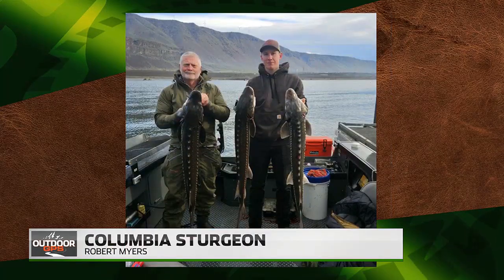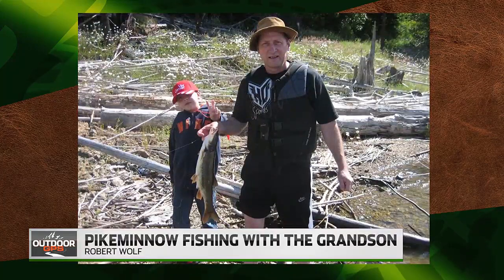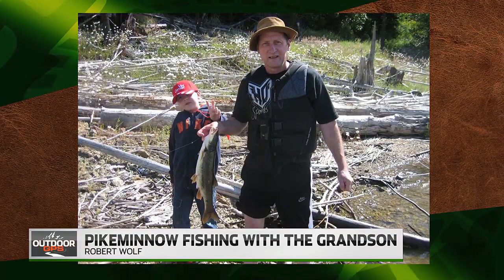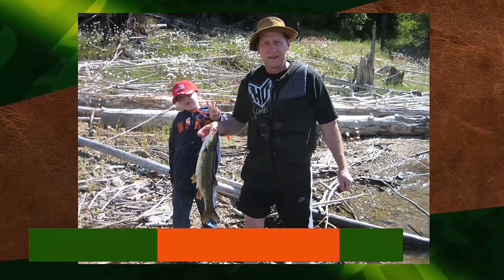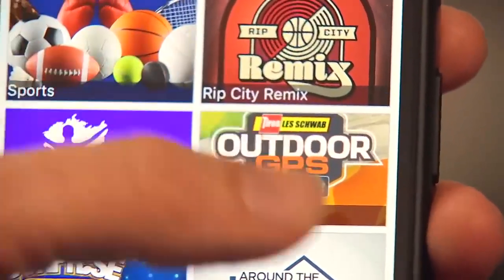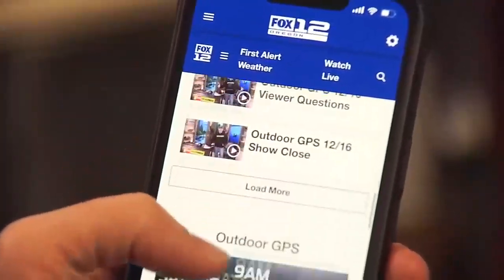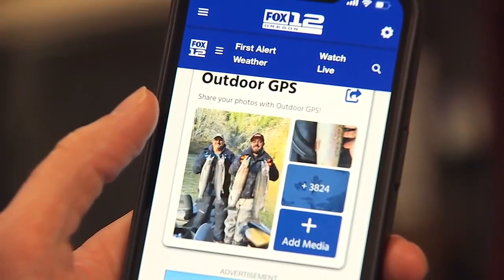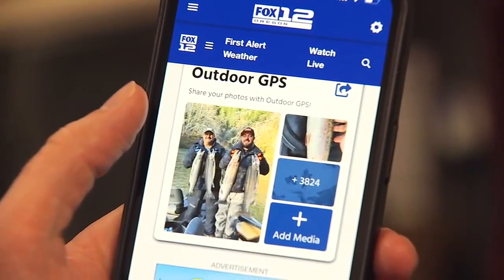Outdoor GPS 3/3 Show Open